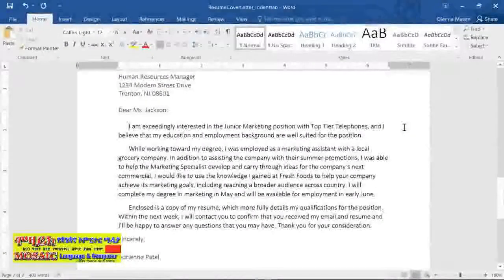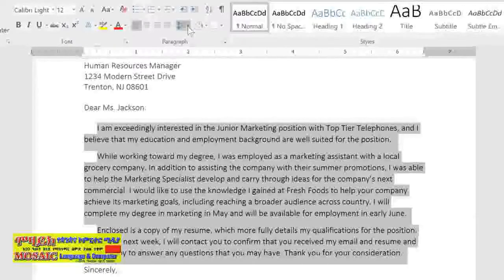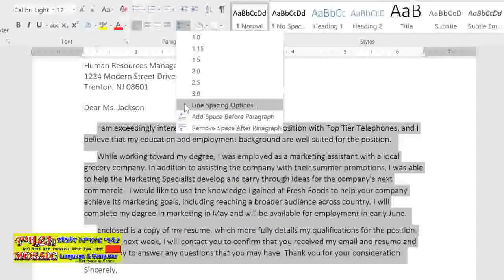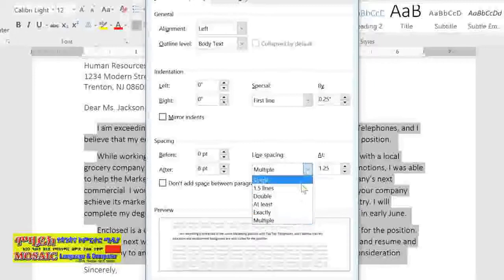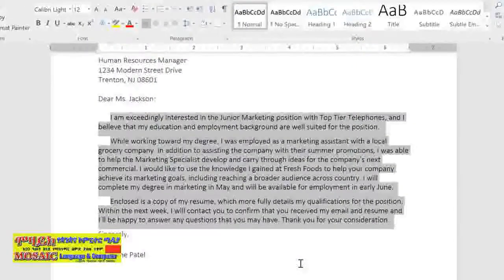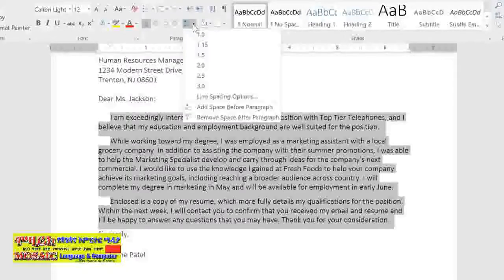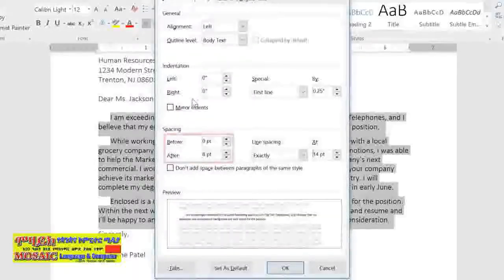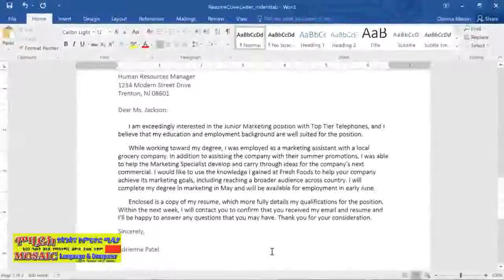MS Word 2019 Lesson 8: Line and Paragraph Spacing